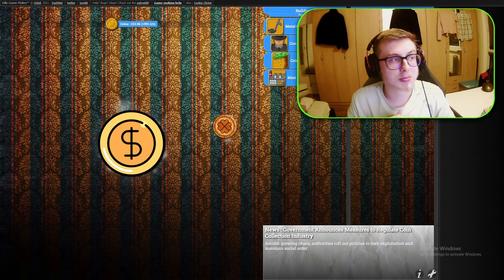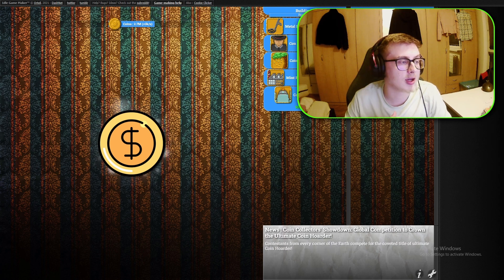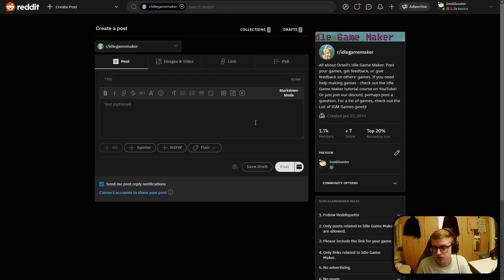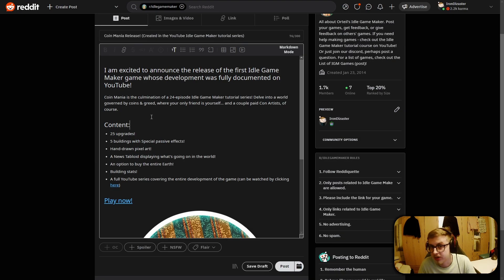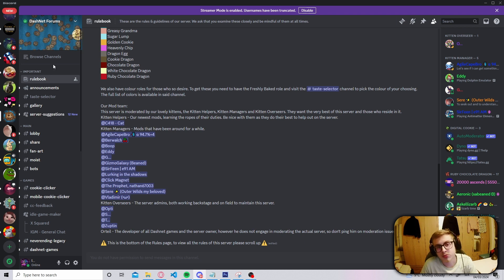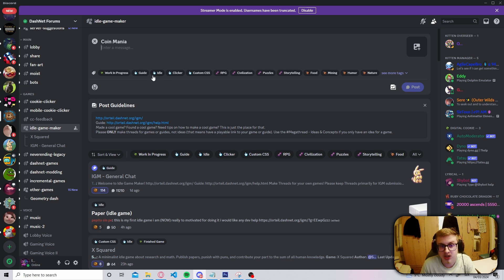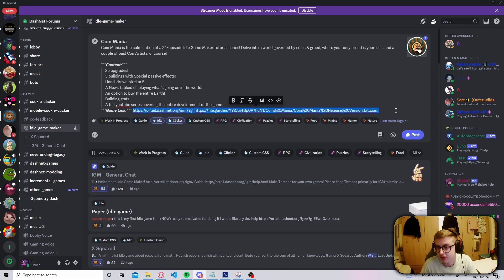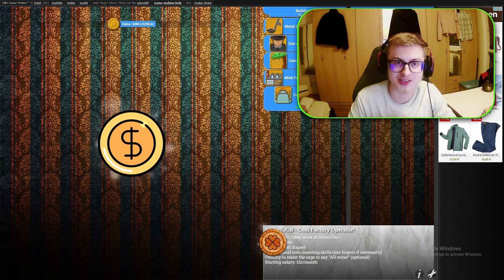How to Upload Your Game | Idle Game Maker COURSE #24 (FINAL)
(I will eventually play all games submitted)

Links to important resources you will need during this course:
1. Idle Game Maker Handbook
2. Idle Game Maker Subreddit
3. Dashnet Forums Discord Server invite link, navigate into the Idle Game Maker room
5. Unofficial community-run Idle Game Maker Discord Server

Links mentioned in the video:
1. Idle Game Maker Subreddit
2.

Chapters:
00:00 - 00:13 Intro
00:13 - 00:50 Thank You!
00:50 - 1:49 1. Uploading our Game to the Reddit
1:49 - 3:33 2. Uploading our Game to the Discord
3:33 - 4:13 Outro Message
4:13 - 4:32 Outro